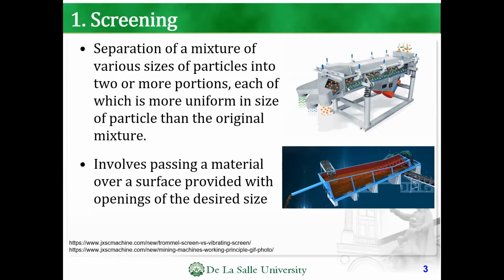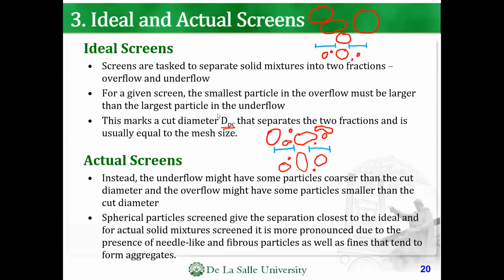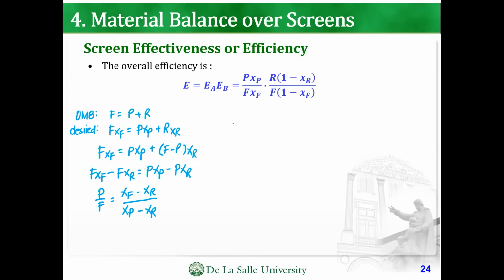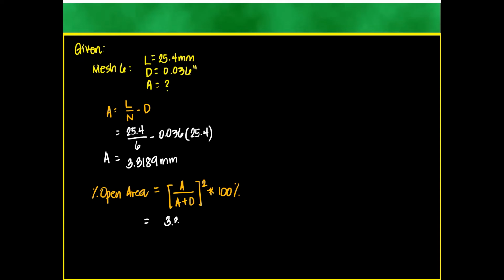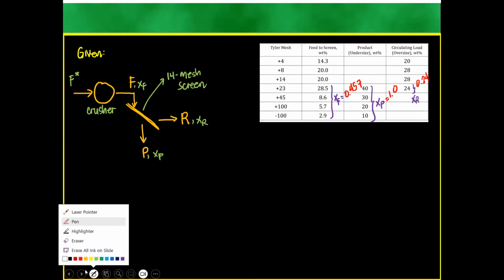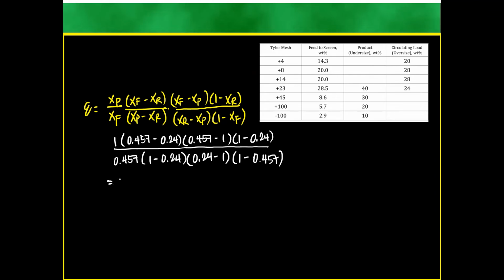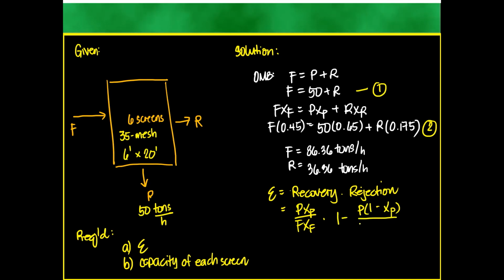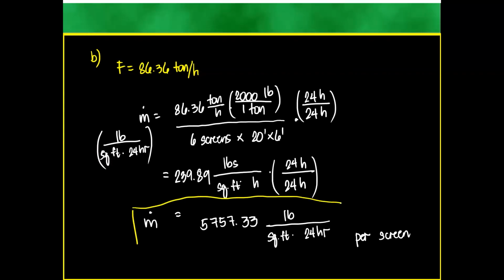2. Screening & Classification (Lecture) - Particle Technology